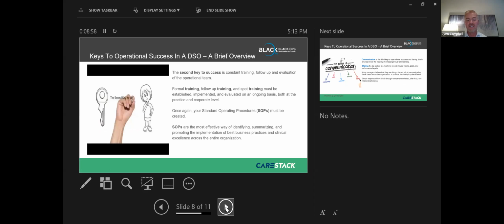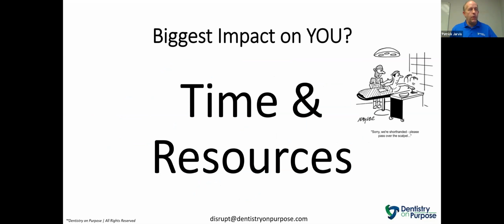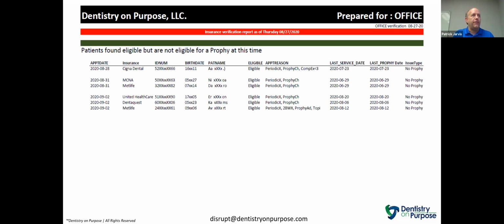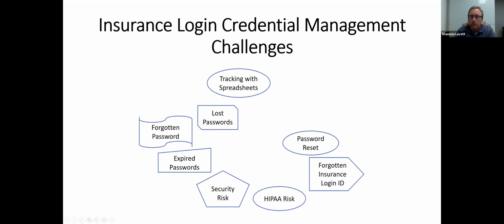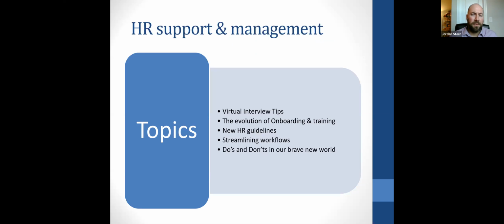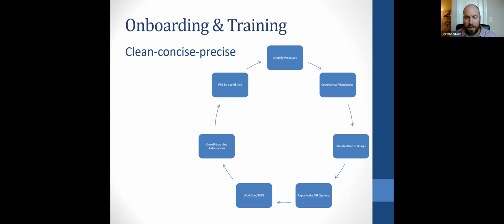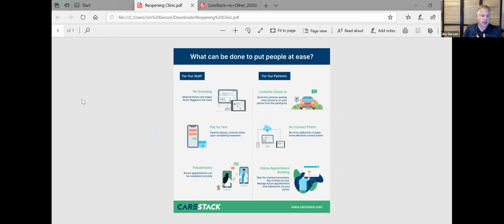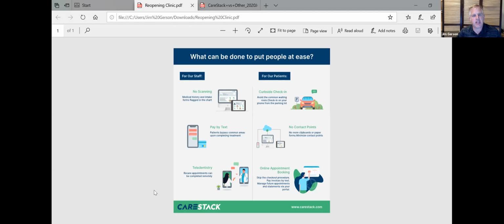Disrupt Dental Management | CareStack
Pivoting away from traditional business focuses can help you cut an easier route to the other side of this economic crisis. Get an insights on the top priorities to be worked upon for operational success in the practice management paradigm.
Panelists: Lynn Campbell, Jordan Stern, Patrick Jarvis & Shannon Lavett